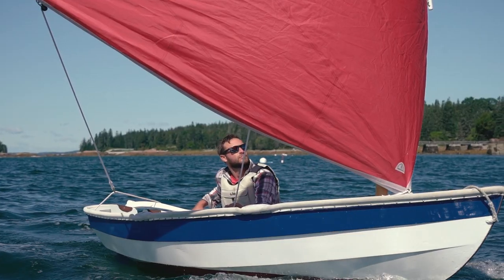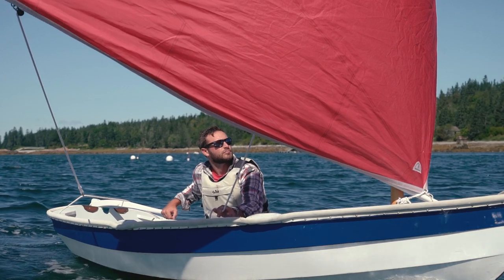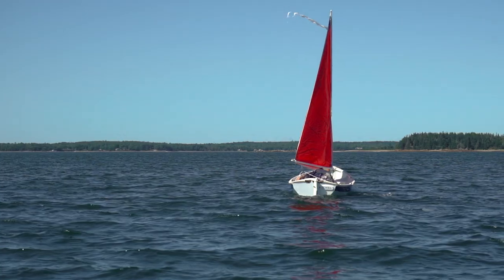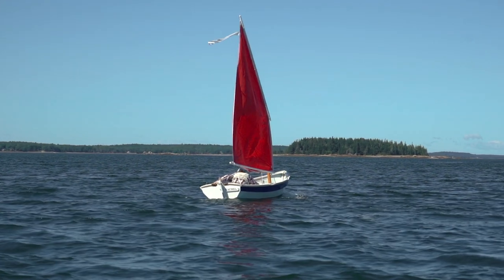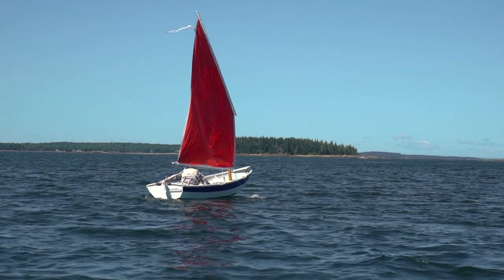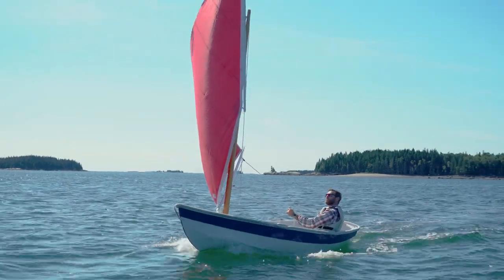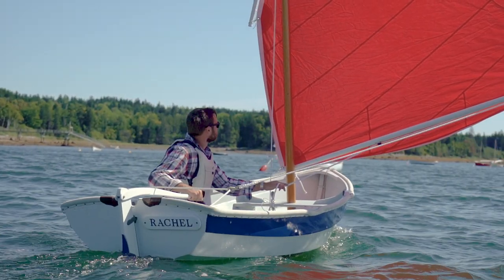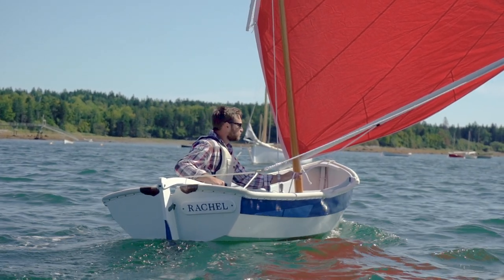The Shellback Dinghy: A Masterclass in Sailing, Rowing, and Sculling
According to WoodenBoat’s founder, Jon Wilson, “The Shellback provides an education in the fine points of sailing, rowing, and sculling for sailors of all ages, her standing lug rig easily dropped altogether if the winds come on too strong. She is not easily adaptable to outboard power, primarily because the weight of the motor throws her fine hull out of trim, but she rows well enough to provide plenty of efficiency and speed, even with a load.”

In-depth content that informs, educates, and entertains every person interested in exploring small boats and the adventures that come with them.